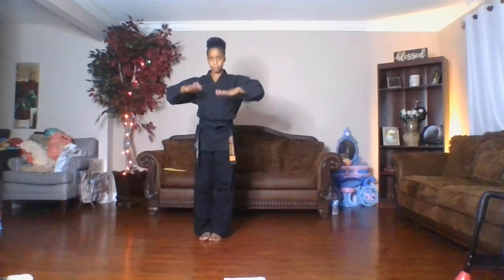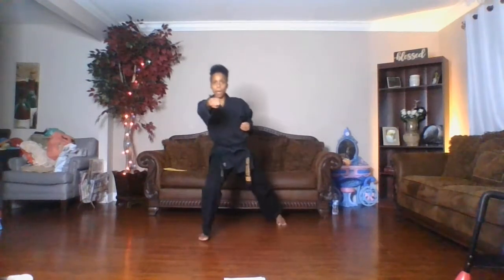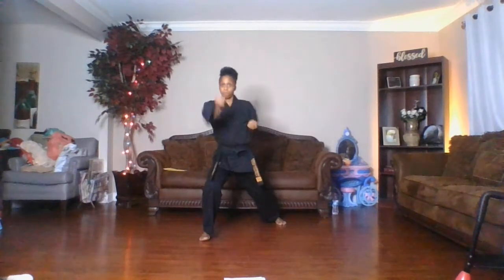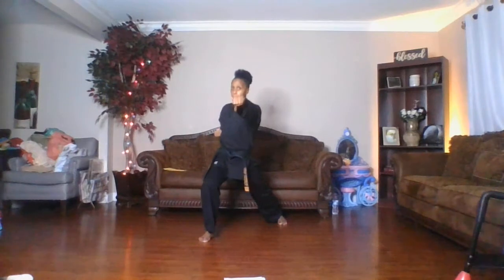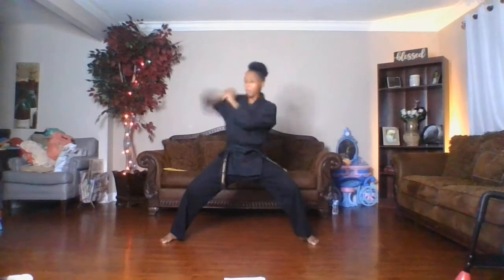First 10 Punches & Strikes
Here are your first 10 punches and strikes to practice. You will need to know all 10 for your test. Happy Practicing!